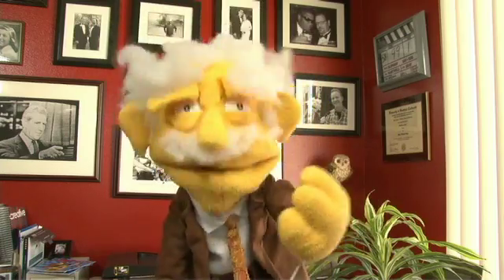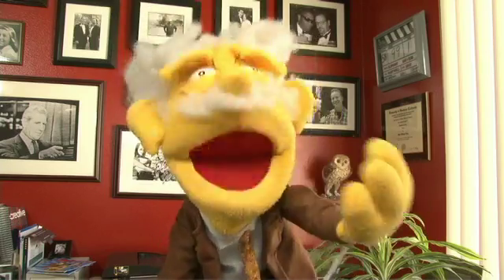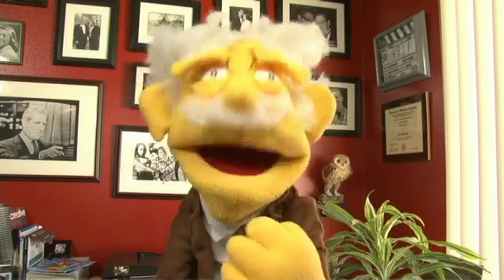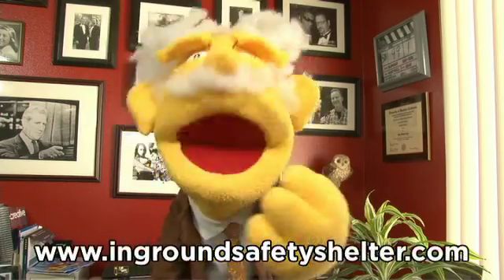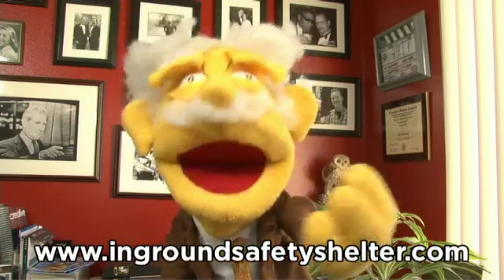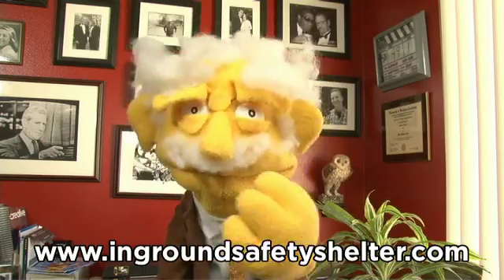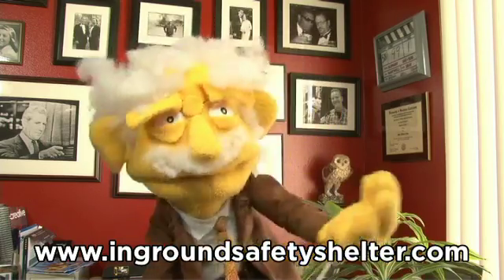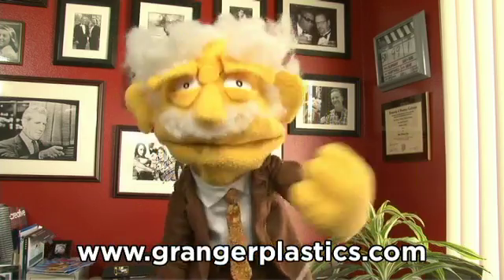Tornado Shelters A Materials Education in Storm Shelter construction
Listen, watch and learn as the international "weblebrity" Professor Hans Von Puppett lectures on the advantages of why a polyethylene Tornado Shelter is superior over other inferior commonly used Storm Shelter materials.  Don't fail this class!